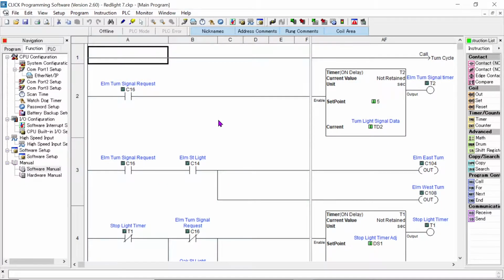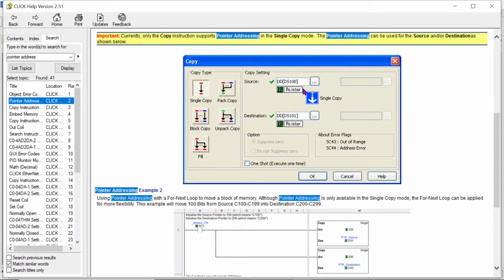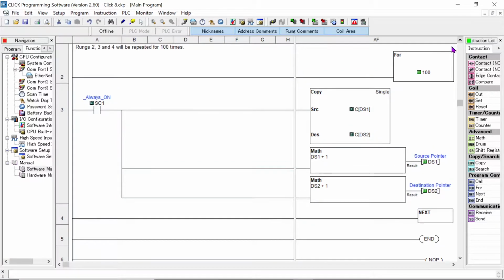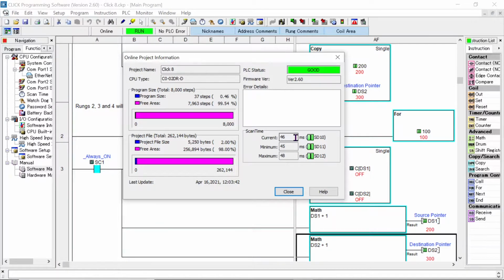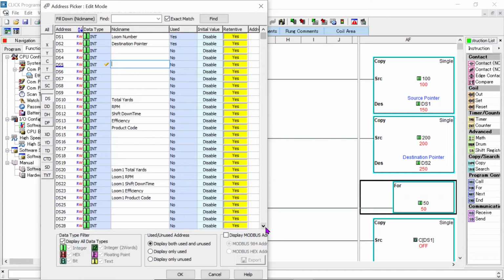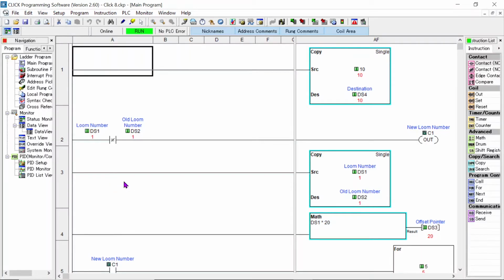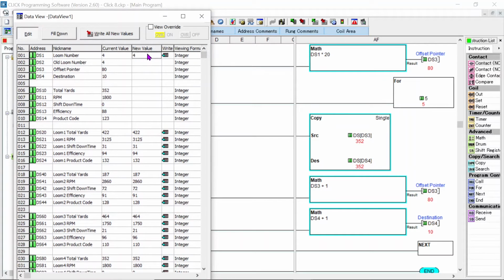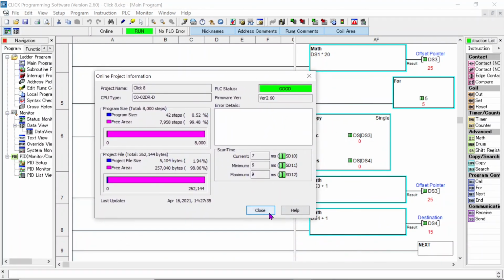Click PLC Programming Tutorial (CLICK 8) Pointer Addressing, Indirect Addresses, Index Pointer.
Learn PLC programming with the CLICK PLC from Automation Direct. From new to PLC programming to PLC communications. Program the C-more HMI connected to the CLICK. Pointer Addressing, sub-routines, timers, counters, interface drawings.